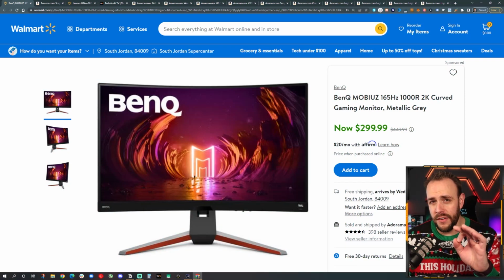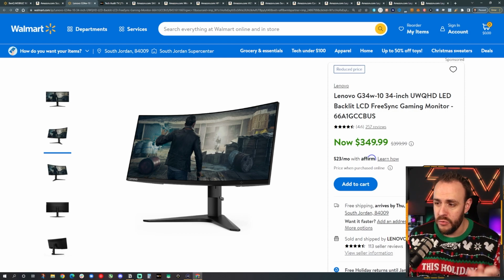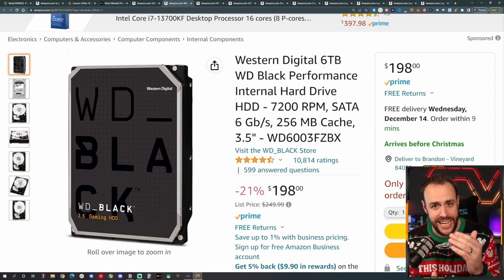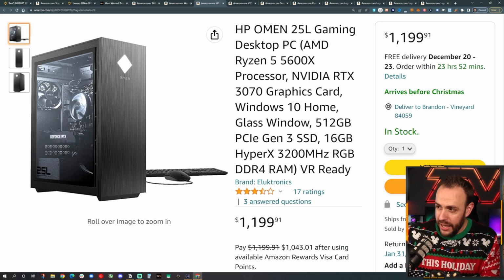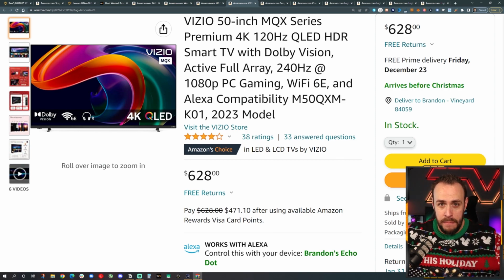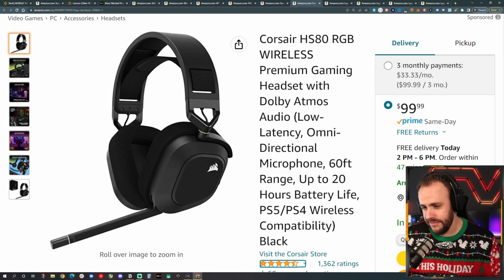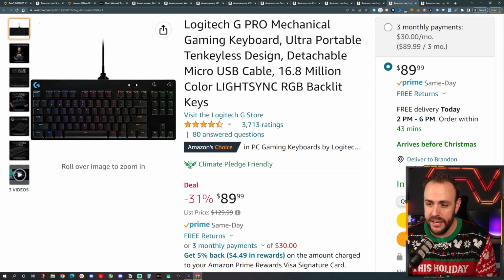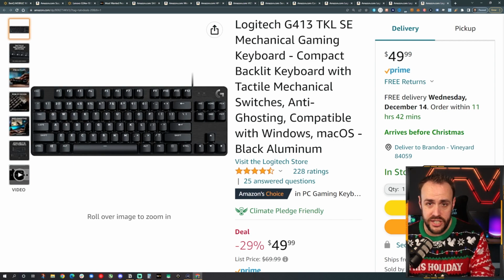13 Unbeatable Gaming Deals for the Holiday Season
TOP 13 GAMING DEALS:
👉 BenQ 27” QHD Gaming Monitor (Walmart)
👉 Sceptre 27” FHD Gaming Monitor (Amazon)
👉 Lenovo 34” Ultrawide Monitor (Walmart)
👉 Sabrent 1TB SSD (Amazon)
👉 WD 6TB Gaming HDD (Amazon)
👉 HP Omen 3070 Gaming PC (Amazon)
👉 Vizio 50” 4K Gaming TV (Amazon)
👉 Sony 65” 4K 120Hz TV (Amazon)
👉 Corsair HS80 Wireless Headset (Amazon)
👉 Logitech G502 Wireless Mouse (Amazon)
👉 Logitech G502 Hero Wired Mouse (Amazon)
👉 Logitech G Pro Gaming Keyboard (Amazon)
👉 Logitech G413 Gaming Keyboard (Amazon)

Doing some last-minute shopping for Christmas 2022? I got you covered with 13 of the BEST tech deals for both PC gamers and console gamers. Whether it's for PC, PS5 or Xbox, these deals will be sure to put a smile and anyone's face!

• Like my chair? It's a Secretlab Titan